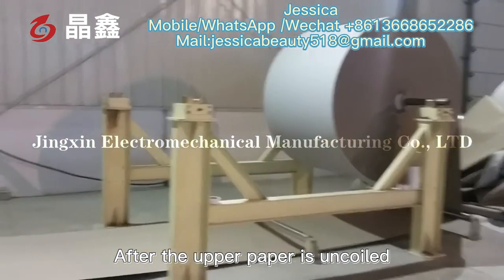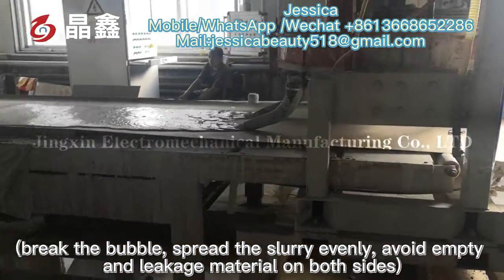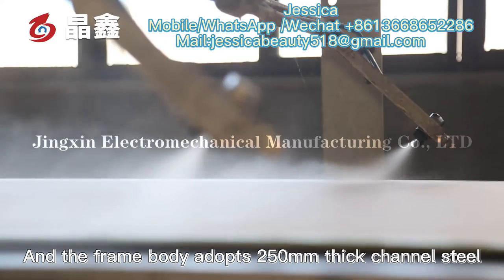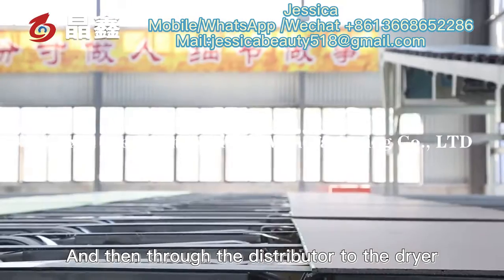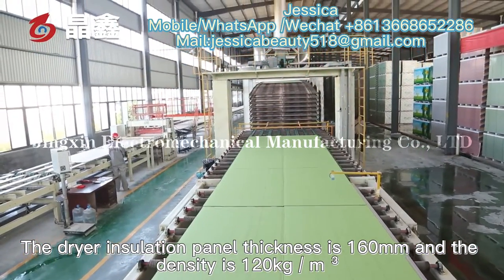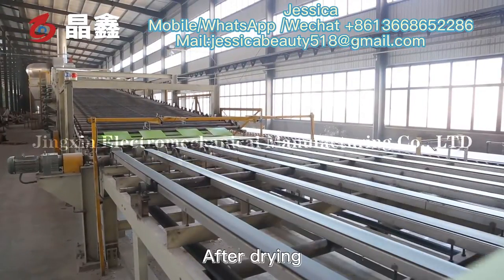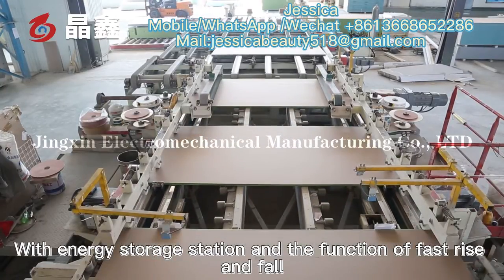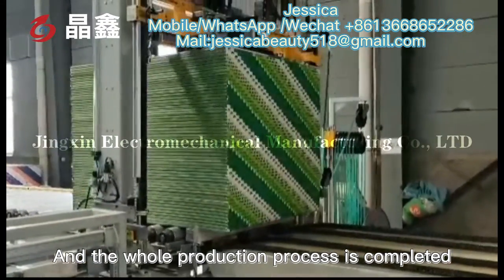low price pvc laminated gypsum ceiling board making machine